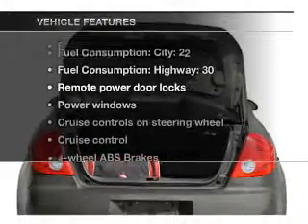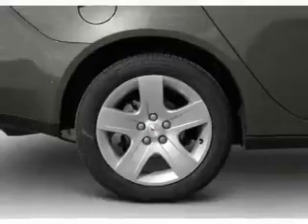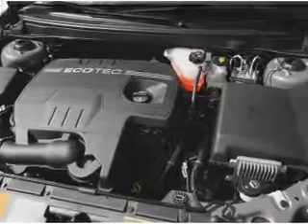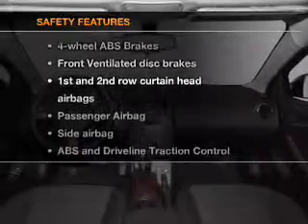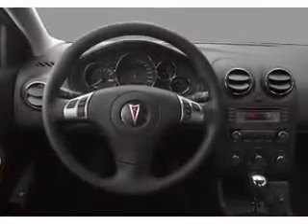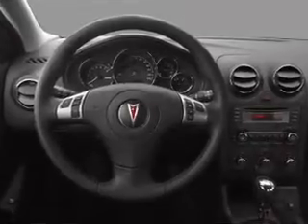2008 Pontiac G6 - Sanford FL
Year: 2008
Make: Pontiac
Model: G6
Trim: Base
Engine: 3.5 liter 6 cylinder 12 valve
Transmission: 4-Speed Automatic
Color: Light Blue
Mileage: 52135
Address:
1160 Rinehart Road